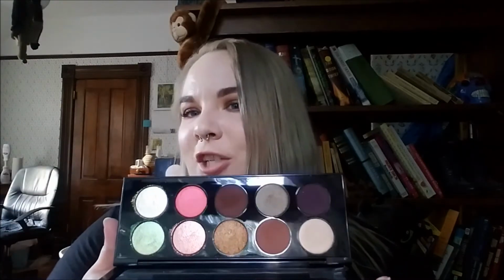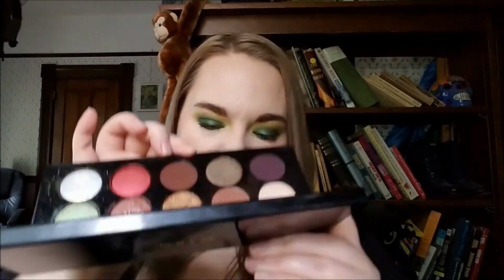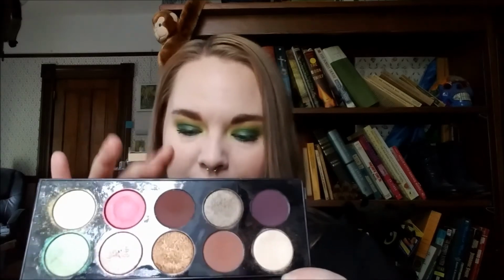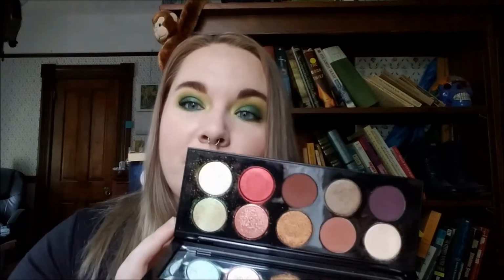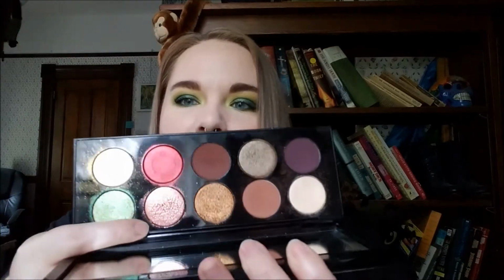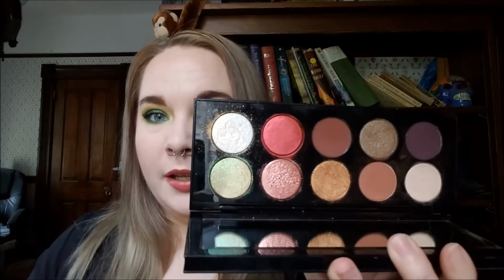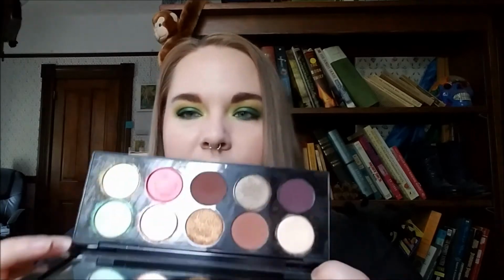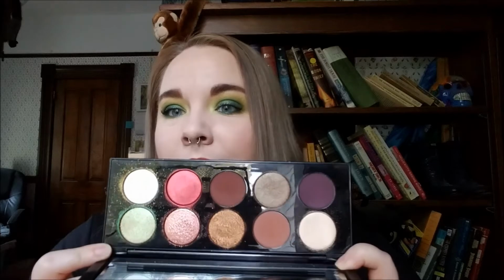One Month One Palette: Pat McGrath Mothership V (Bronze Seduction)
This month went a bit differently than expected, I appreciate your patience during my sass. But seriously, if you have gotten those shadows to work for you on oily lids. help me out!

I make beauty videos and am part of the panning community. Visit me on Instagram @elliegremlin to see these looks early.  I hope you find something you enjoy here :)